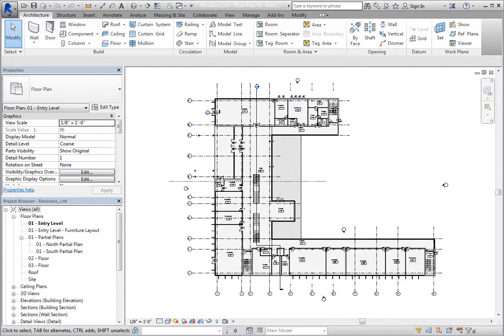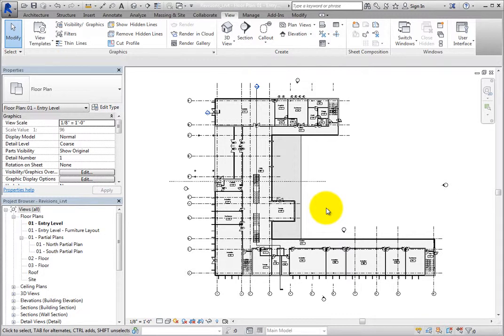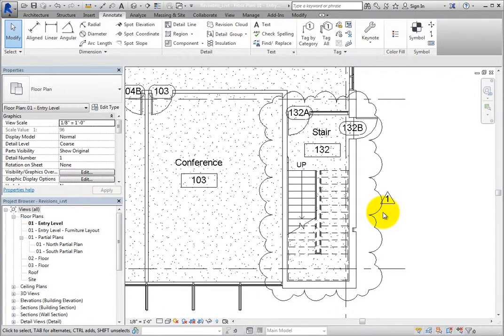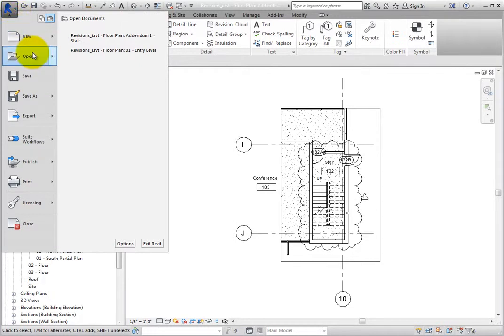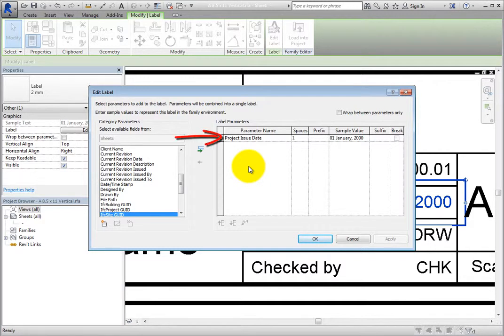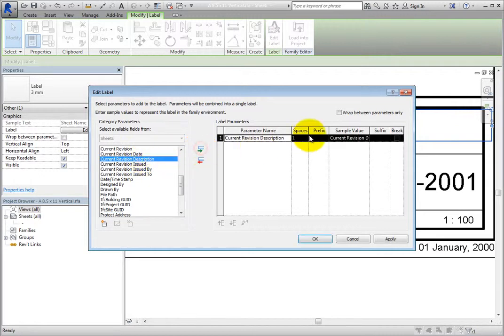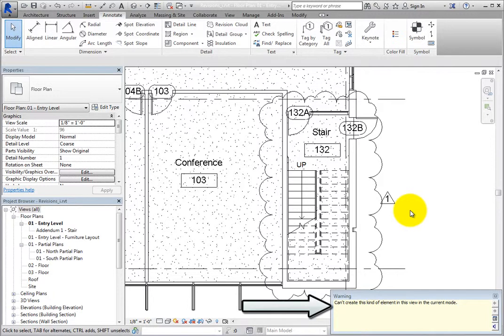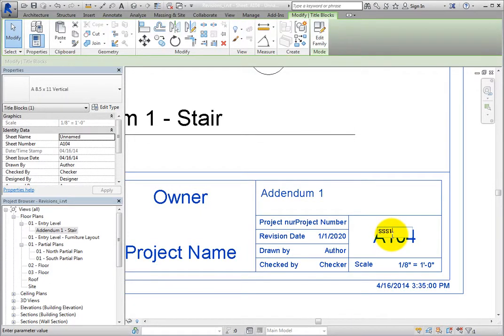Creating Supplemental Drawings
How to Create Supplemental Drawings for a Project in Autodesk Revit Architecture 2015 .